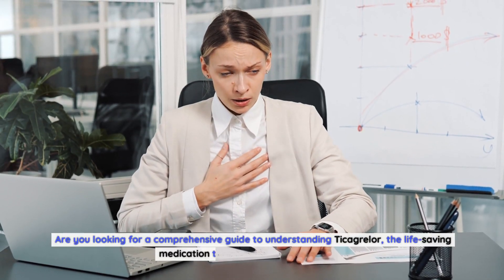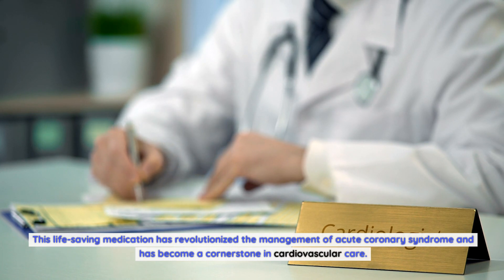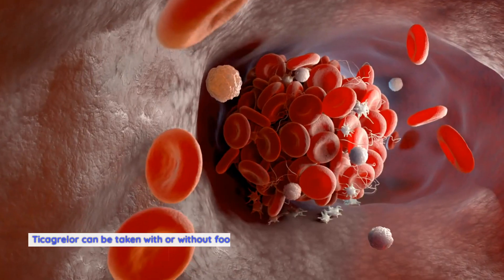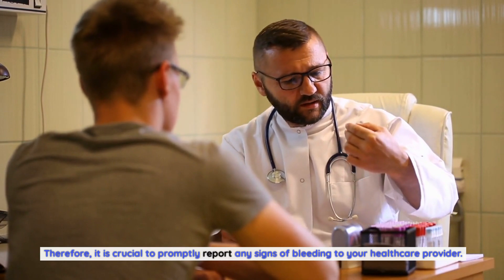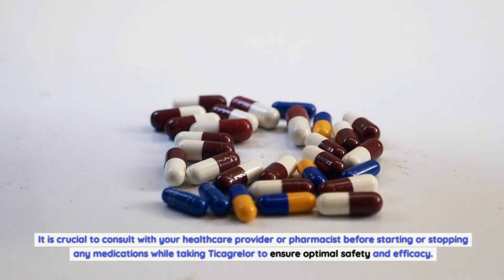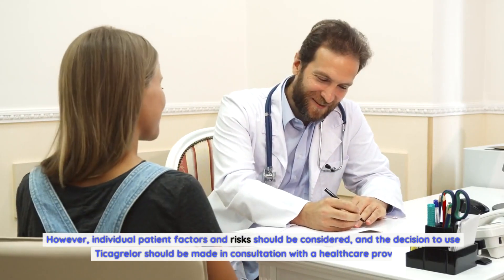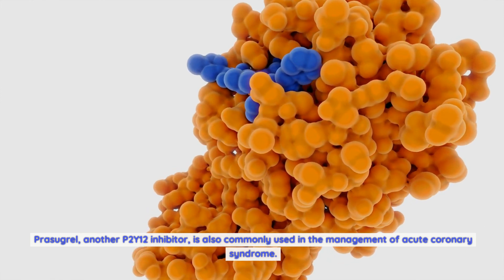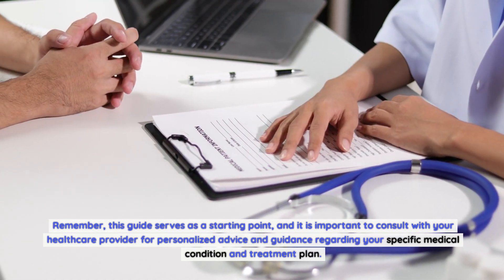Ticagrelor side effects, uses and benefits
Ticagrelor belongs to a class of medications known as P2Y12 inhibitors. It works by inhibiting the platelet activation and aggregation, which are crucial steps in the formation of blood clots. Unlike other P2Y12 inhibitors, Ticagrelor does not require metabolic activation in the liver, allowing for faster and more predictable antiplatelet effects. It achieves this by directly binding to the P2Y12 receptor and blocking its activation.
The unique mechanism of action of Ticagrelor makes it a potent antiplatelet agent, reducing the risk of thrombotic events in individuals with acute coronary syndrome. By preventing the formation of blood clots, Ticagrelor helps improve blood flow to the heart, reducing the chances of a heart attack or stroke in high-risk patients. This life-saving medication has revolutionized the management of acute coronary syndrome and has become a cornerstone in cardiovascular care.
Indications and uses of Ticagrelor.
Ticagrelor is primarily indicated for the treatment of acute coronary syndrome, which includes unstable angina and myocardial infarction. It is used in combination with aspirin to reduce the risk of cardiovascular events, including heart attack, stroke, and cardiovascular death, in patients with acute coronary syndrome. The use of Ticagrelor in combination with aspirin has been shown to significantly decrease the occurrence of major adverse cardiovascular events when compared to aspirin alone.
In addition to its use in acute coronary syndrome, Ticagrelor may also be considered for long-term maintenance therapy in certain patients with a history of heart attack or stroke, or those with a high risk of recurrent cardiovascular events. However, the decision to continue Ticagrelor beyond the acute phase of treatment should be carefully weighed against the potential risks and benefits, taking into account individual patient factors and preferences.
Dosage and administration guidelines.
The recommended dosage of Ticagrelor for most patients with acute coronary syndrome is 90 mg twice daily. The first dose should be administered as soon as possible after diagnosis, with subsequent doses taken approximately 12 hours apart. Ticagrelor can be taken with or without food, but it is important to ensure regular and consistent intake to optimize its effectiveness.
It is crucial to follow the prescribed dosage and administration guidelines closely to achieve the desired therapeutic effects of Ticagrelor. Skipping doses or altering the dosage without medical supervision may increase the risk of cardiovascular events. If you have any concerns or questions about the dosage of Ticagrelor, it is recommended to consult with your healthcare provider for personalized advice.
Potential side effects and precautions.
Like any medication, Ticagrelor can cause potential side effects. The most common side effects reported with Ticagrelor include bleeding, shortness of breath, dizziness, and headache. It is important to be aware of these potential side effects and to seek medical attention if they become severe or persistent.
Bleeding is the most significant side effect associated with Ticagrelor. This can manifest as easy bruising, nosebleeds, bleeding gums, or prolonged bleeding from minor injuries. In some cases, bleeding can be severe and may require medical intervention. Therefore, it is crucial to promptly report any signs of bleeding to your healthcare provider.
Ticagrelor should be used with caution in patients with a history of bleeding disorders, gastrointestinal ulcers, or recent surgery. It is also important to inform your healthcare provider about any other medications you are taking, as some medications may interact with Ticagrelor and increase the risk of bleeding or other adverse effects.
Drug interactions with Ticagrelor.
Ticagrelor can interact with certain medications, potentially affecting their effectiveness or increasing the risk of side effects. It is important to inform your healthcare provider about all the medications you are currently taking, including prescription medications, over-the-counter drugs, and herbal supplements.
One of the most significant drug interactions with Ticagrelor is the use of strong CYP3A inhibitors, such as ketoconazole and clarithromycin.